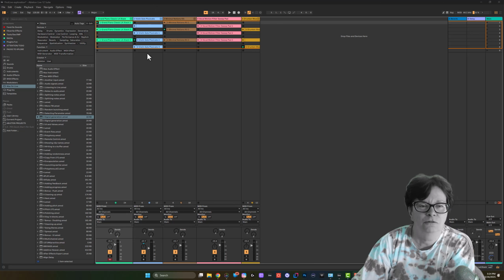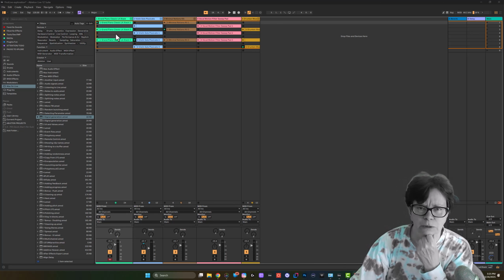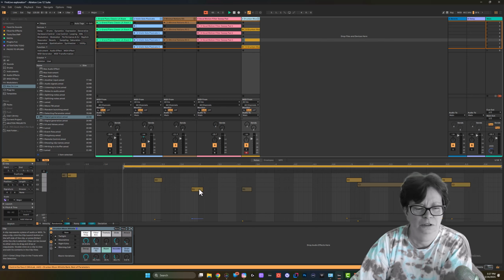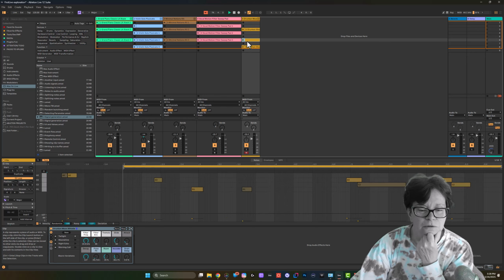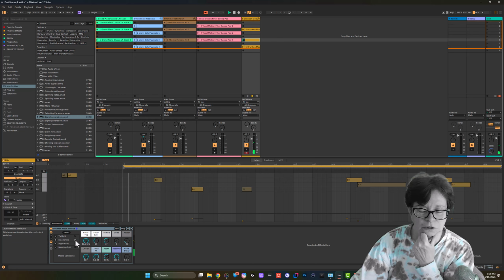hw 1 sample soln cs 137